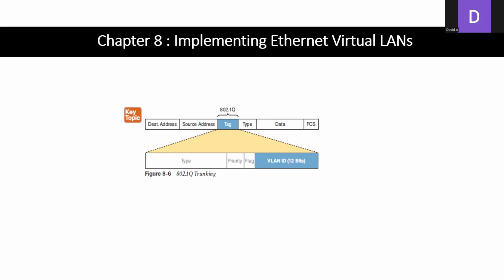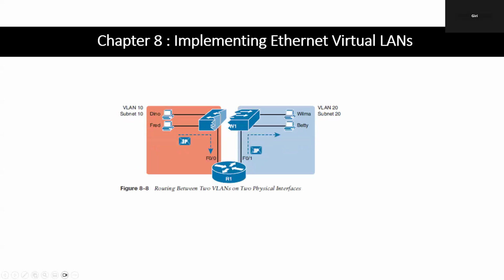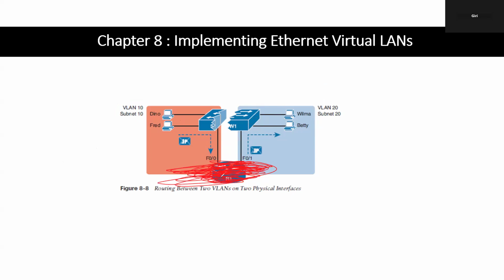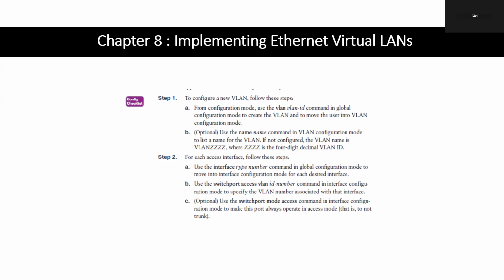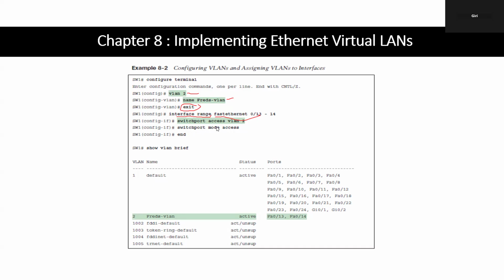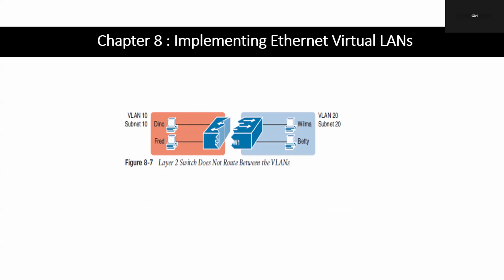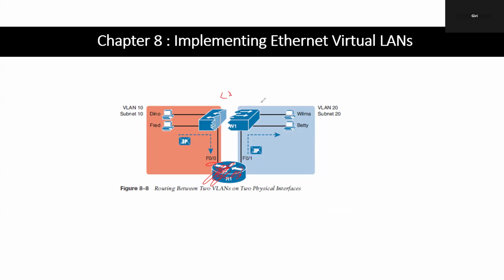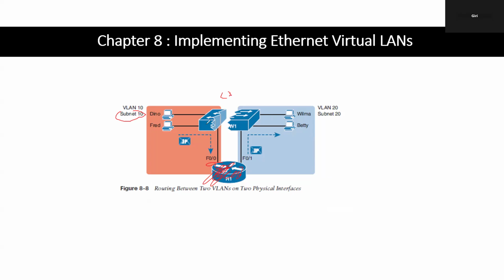The CCNA Journey - Chapter 8 - Implementing Ethernet Virtual LANs - Theory - (Part 2)